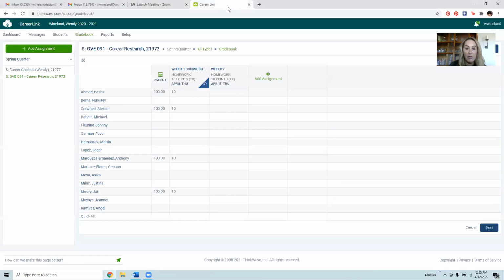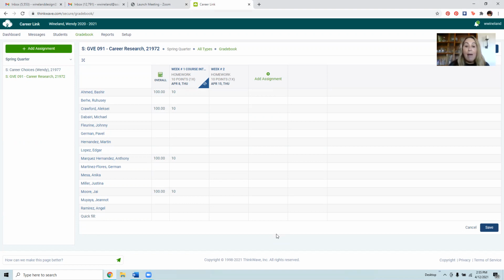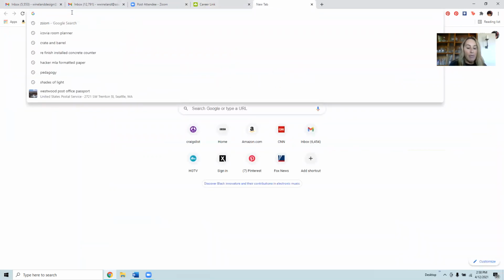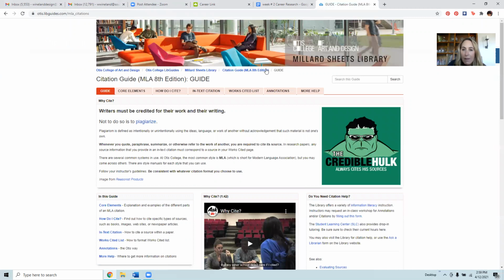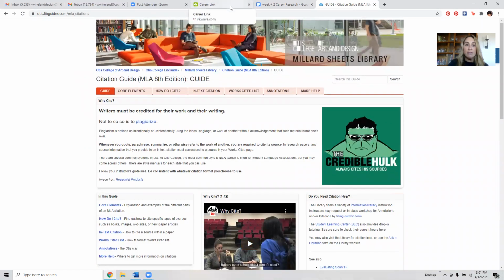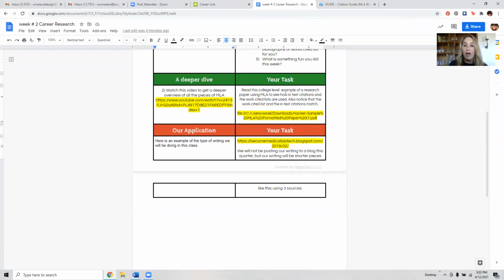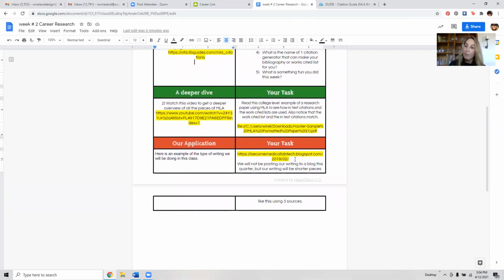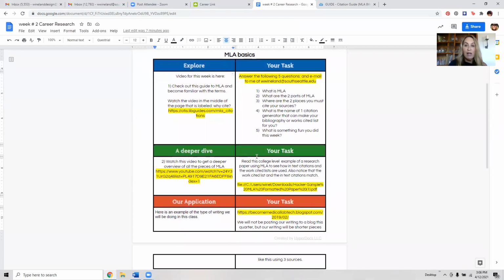Career Research class week # 2 MLA Basics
MLA on-line class weekly introduction